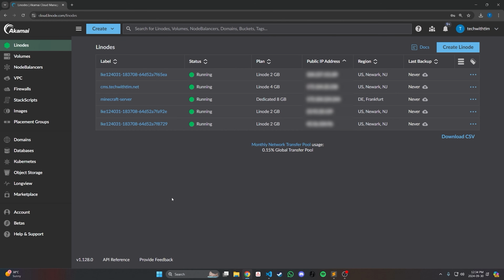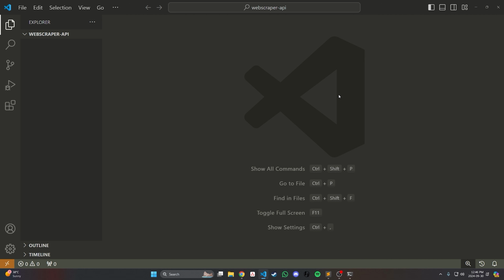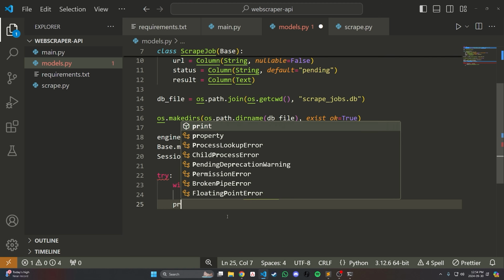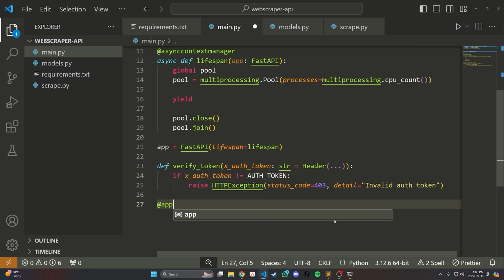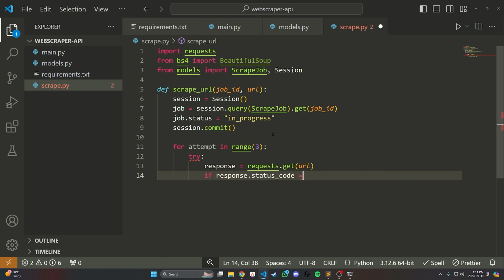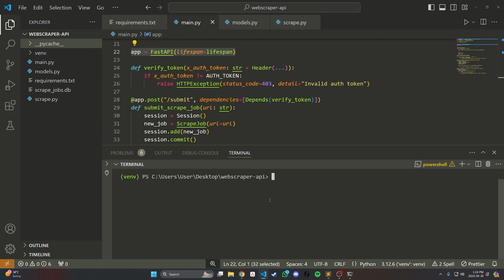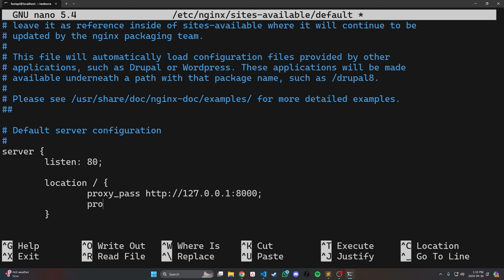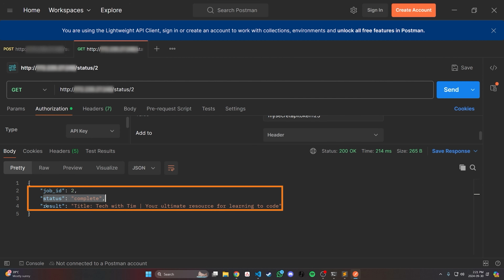How To Build a Web Scraping API for Large-Scale Data Collection Using FastAPI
New to Cloud Computing?

@TechWithTim  shows viewers how to build a Scalable Web scraping API for large scale data collection using FastAPI and Python. He walks through all the deployment steps and how to make it take advantage of multiple CPU cores.

Chapters:
0:00 - Introduction
1:06 - Setup Server
2:20 - Create a new Linode
4:40 - Configure Linode for deployment
10:15 - Write API code
19:30 - Use FastAPI
24:44 - Create roots & end points
32:00 - Build Web scraping code
38:15 - Write Web scraping logic
39:40 - Test the API locally
41:42 - Test with Uvicorn
43:00 - Move the code to the Linode
46:24 - Create a virtual environment using Python
47:45 - Make API publicly available
54:51 - Configure FastAPI to run automatically
57:43 - View the general & error logs
58:19 - Test the API using Postman
1:00:05 - Conclusion

Product: Akamai, FastAPI, Python; @TechWithTim